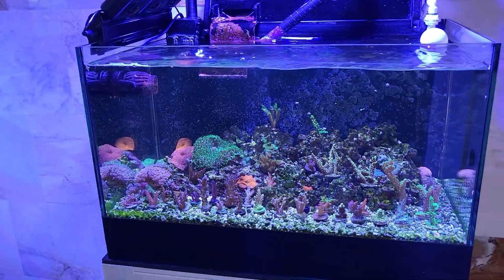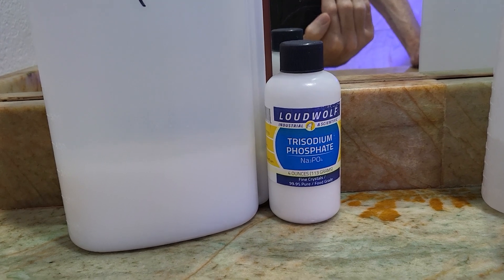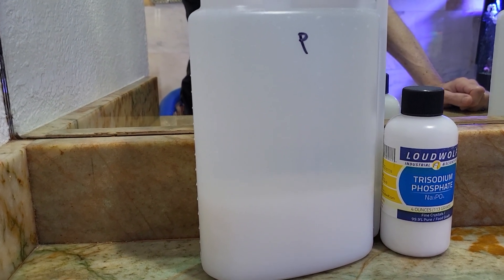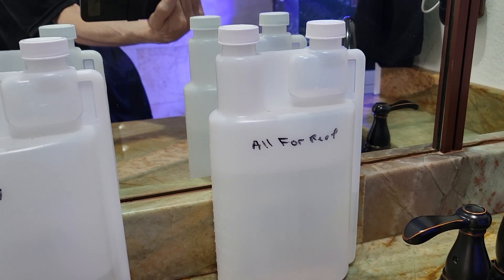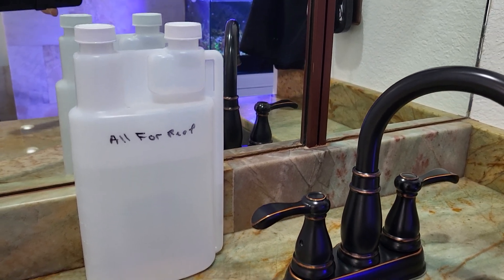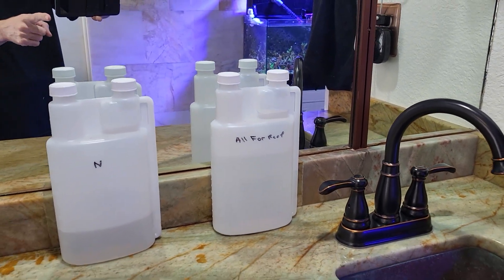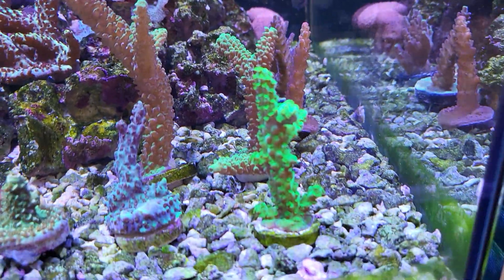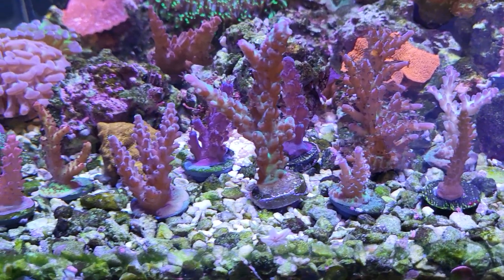Invasive Species! Trisodium Phosphate? 05/22/2023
Reefing Madness!